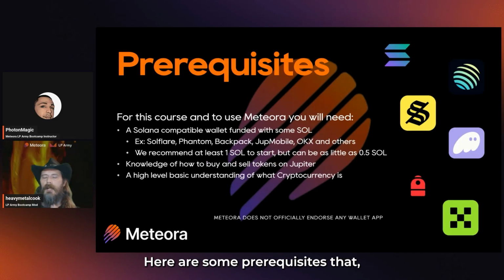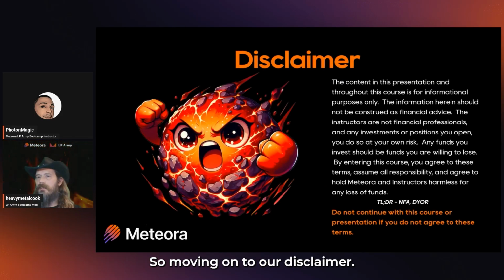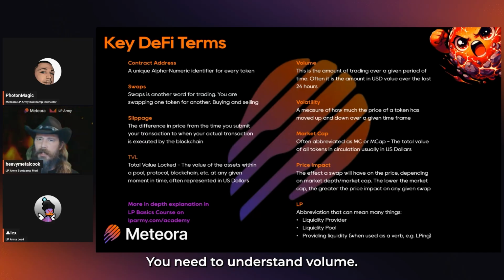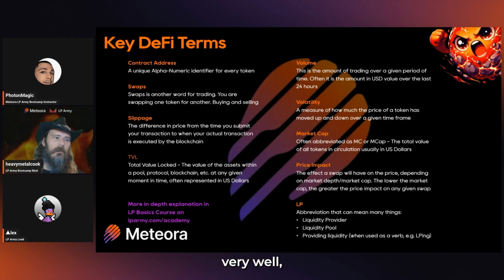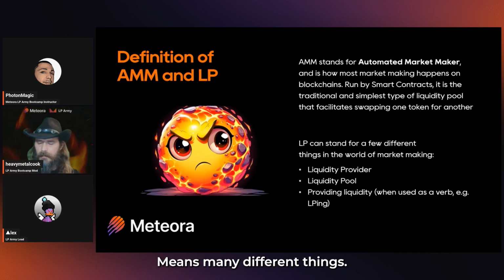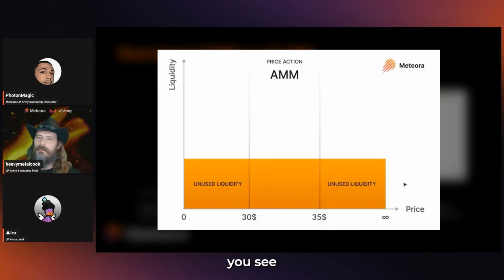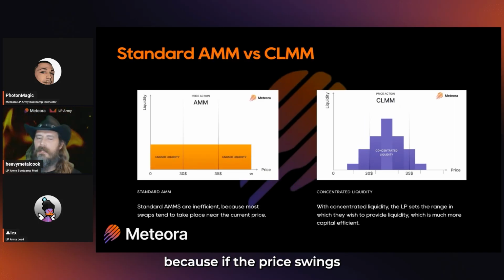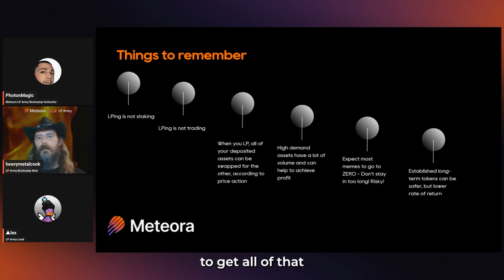LP Academy 1.1: Intro and Definitions